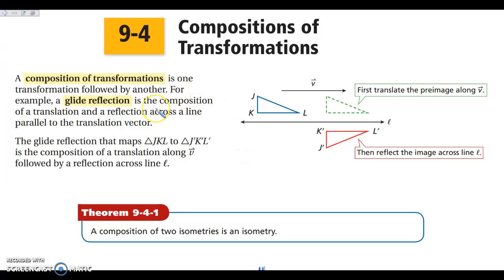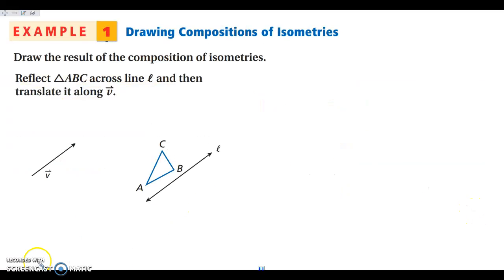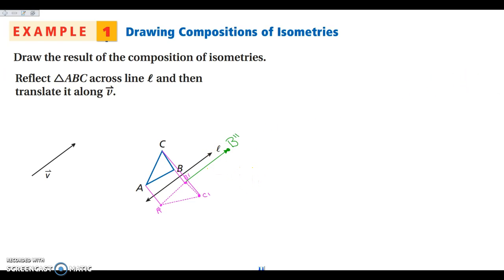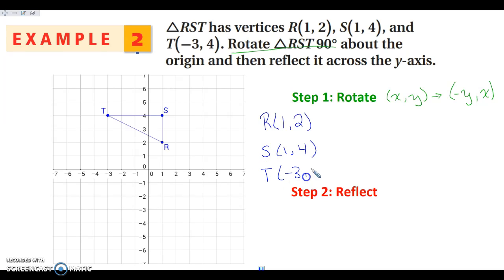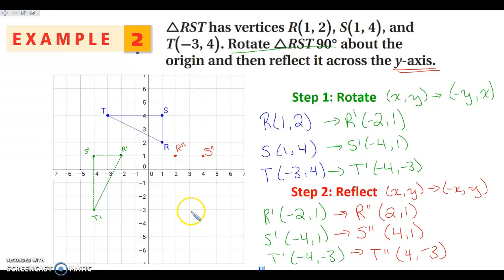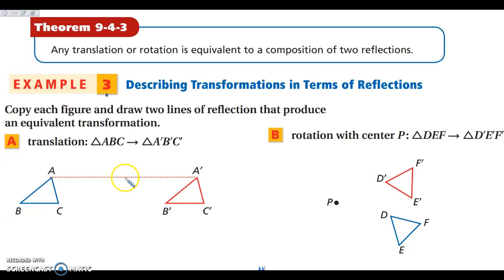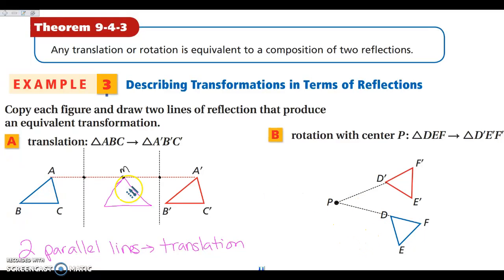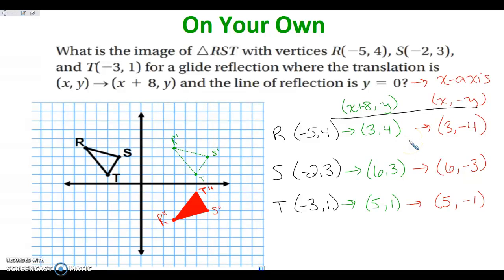9-4 Compositions of Transformations